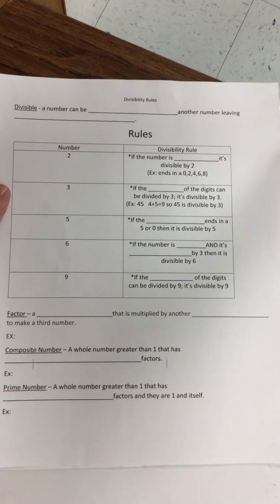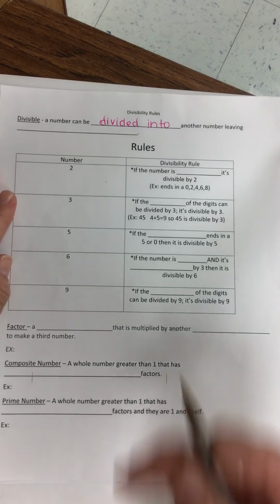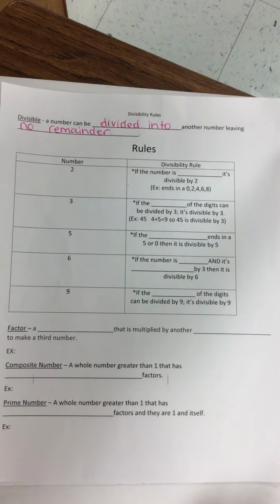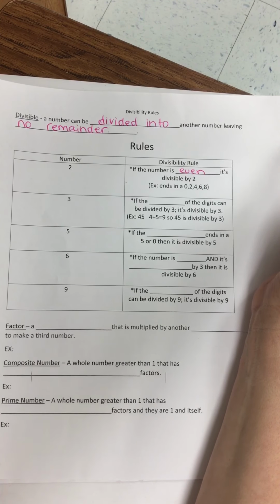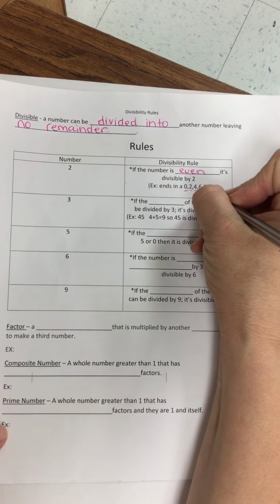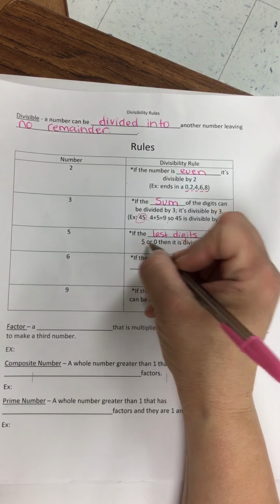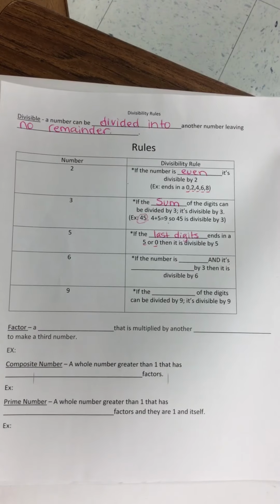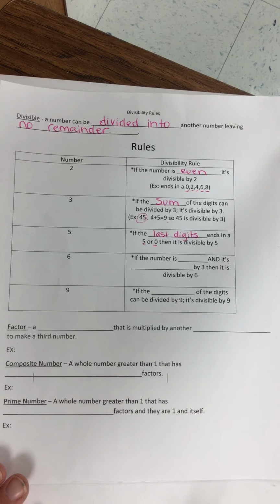September 10, 2020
Divisibilty Rules